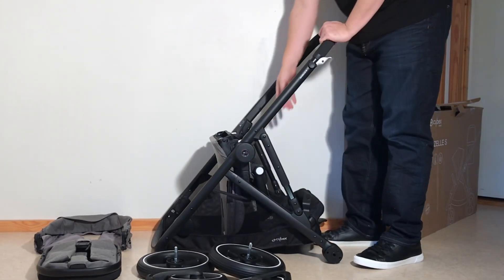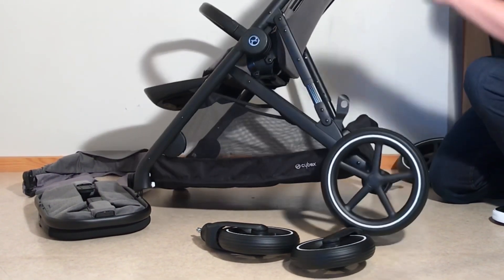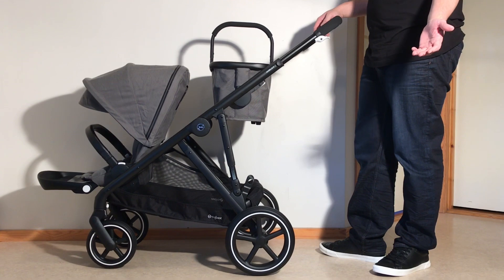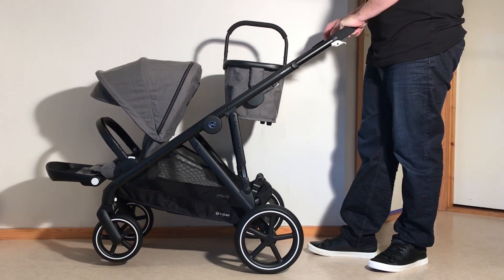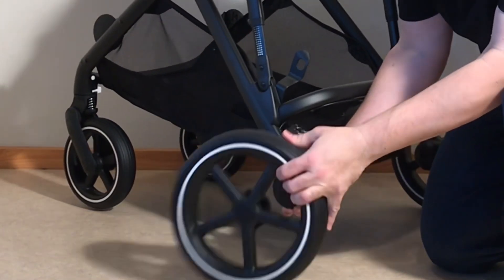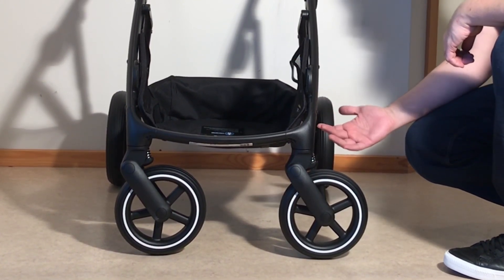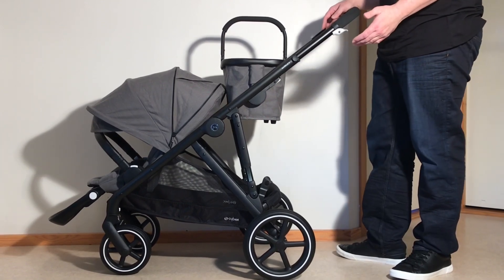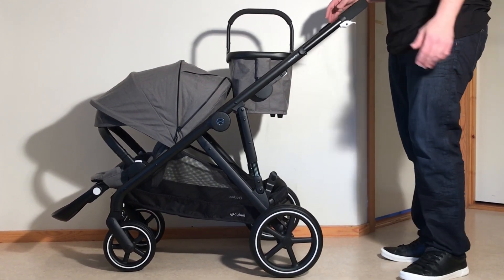Cybex Gazelle S, An Impartial Review: Mechanics, Comfort, Use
In this video we take a close look at the Cybex Gazelle S, explaining the advantages and disadvantages of its design in relation to comfort, functionality, engineering, longevity and optimal use.